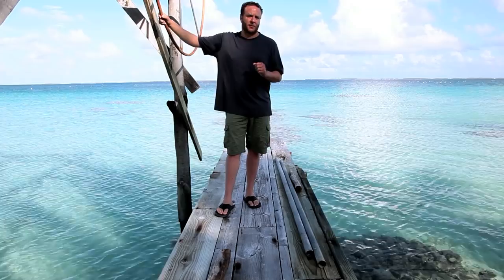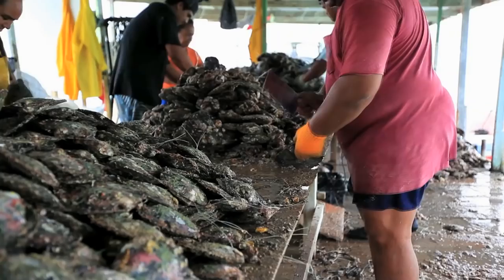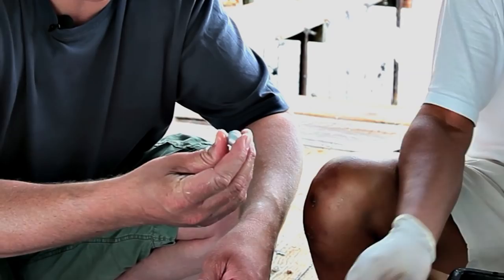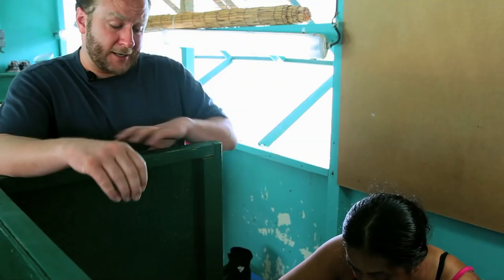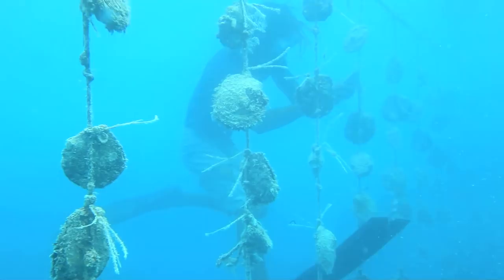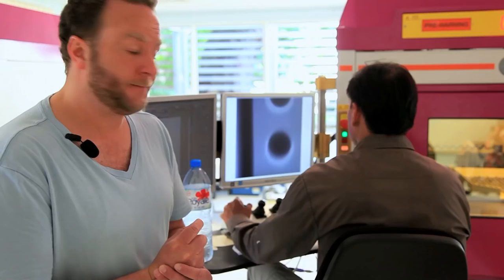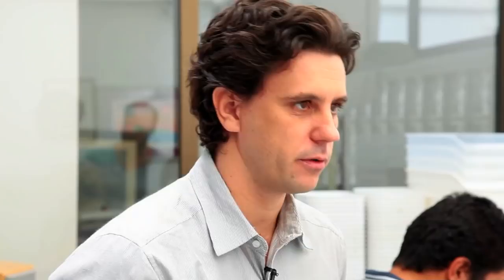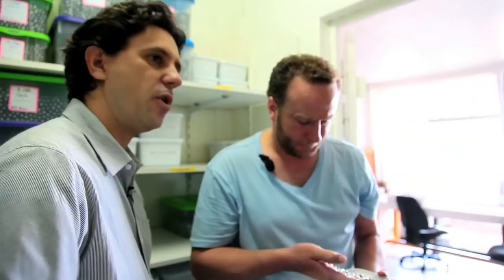The Tahitian Pearl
Join Jeremy Shepherd, founder and CEO of PearlParadise.com, Inc, on a Tahitian pearl farm on the atoll of Takaroa in French Polynesia.